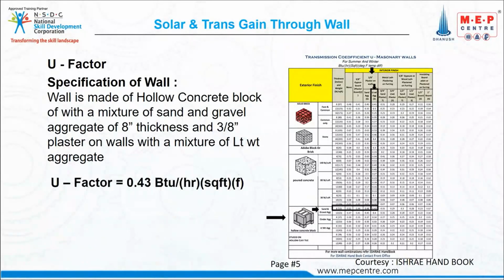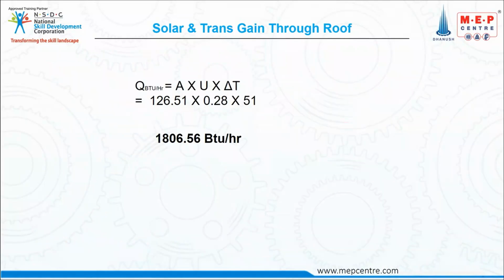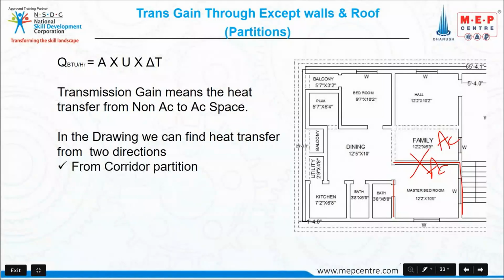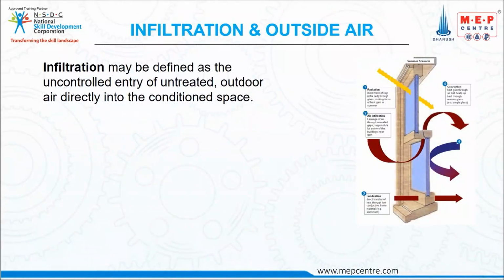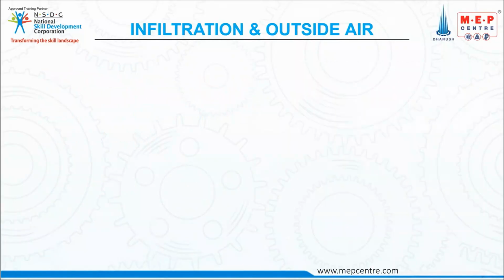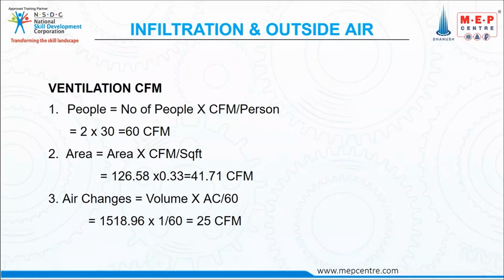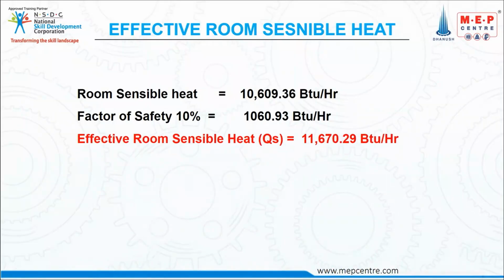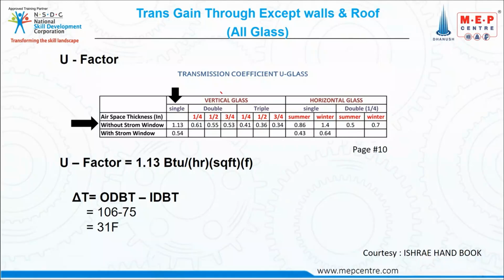A 03 29SEP23 Load Calculation B 1 21min